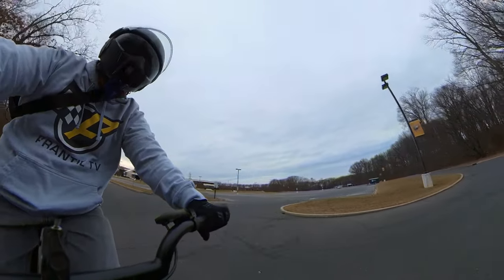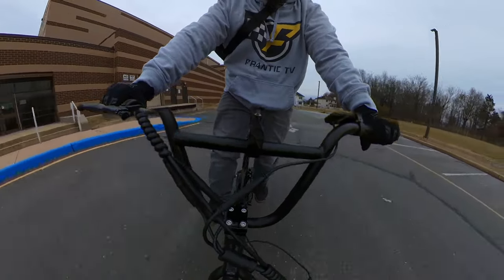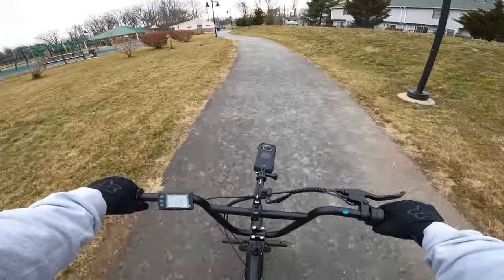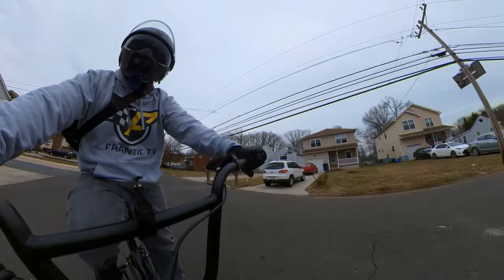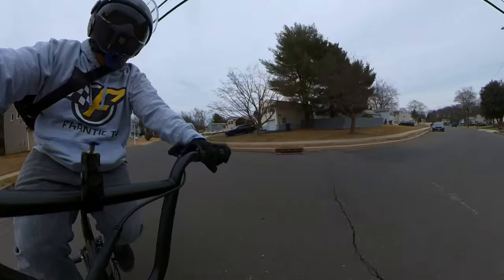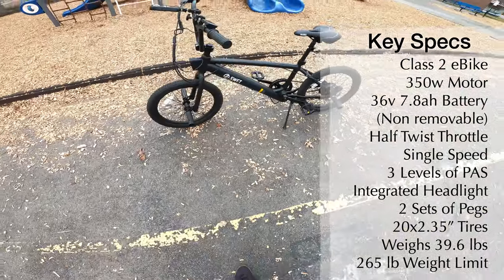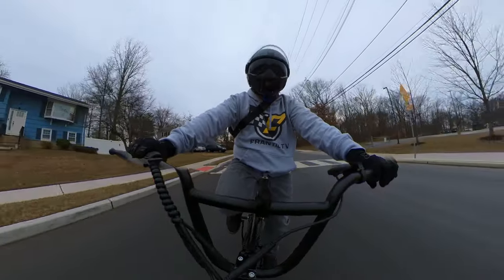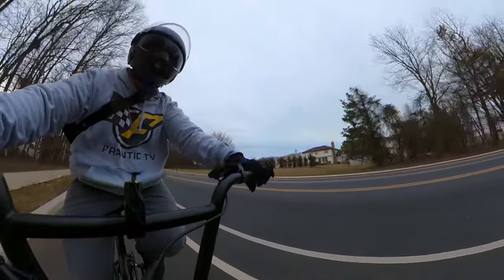SWFT BMX Ride & Review | Electric BMX for $650??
In this video, we do a initial impressions review of the SWFT Electric BMX.  This is a fun and light Class 2 BMX bike that takes me back to the past and makes me feel like a kid again!

Spencer’s kids balance eBike

Time Stamps:
0:00 Intro
0:23 Unboxing
1:05 Throttle and PAS Speeds
2:28 350w Motor 36V 7.8ah Battery
2:47 Time warp
3:30 $999.00 Retail Price
3:45 $649.99 at Best Buy Price
4:11 Single Mechanical disc brake
6:30 Key Specs Overview
7:17 Incognito Design
8:44 Outro

Enjoying the content? It's free for you, but helps me out tremendously!

Hi! I am Erock Rodz, an electric rideable enthusiast and novice vlogger.  Ride on!

Ride safe with Riderbags!

If you live in or close to NJ and interested in group rides around the area, join this Facebook group to coordinate rides!

CTY2 Accessories:
Mirrycle Mirror
Corky Mirror
Old Mirrors
Phone Mount
Brake Lock
Beverage Holder
Helmet Light
Bike Safety Lights

Other Ebike Accessories:
Arclight Bike Pedals
My XP Bike Seat
XP Passenger Seat and Bell
My Rearview Mirrors
My Phone Mount
Portable Tire Inflator
Brake Handle Grips
My handlebar extender
My Horn
My Turn Signals
Blackburn Frame Bag
Bike Tools 1
Bike Tools 2
Wheel Rim reflectors
X-Class Bike Tube Bag
XP Frame Bag
Bike Trailer
XP Bike Lock
Bike Tow Rope
Bike Alarm
X-Class Replacement Shock

My Riding Gear:
Latest 2023 Moto Helmet
My Fox Gloves
Old Fox Gloves
My Helmet
MTB Helmet
Riding Vest
Leatt Shin Guards
Hero Clip

Camera Gear:
Insta360 One X2
Insta360 One X2 Case
Insta360 One X2 Lens Cap
Insta360 One X2 Lens Guards
Insta360 One X2 Spare Batter
Insta360 Mount
GoPro Hero 8
GoPro Hero 8 Battery Cover
GoPro Wind Cover
GoPro Helmet Chin Mount
10000 mah Power Bank
Neck Mount